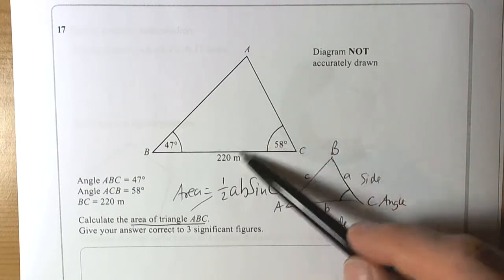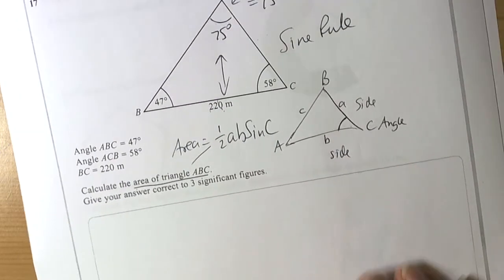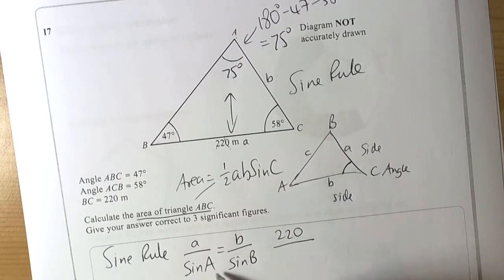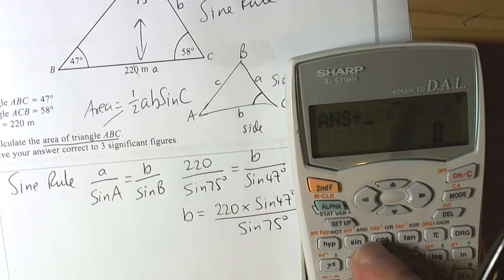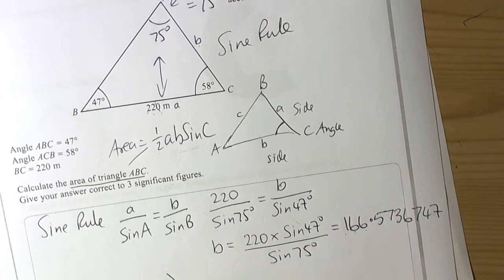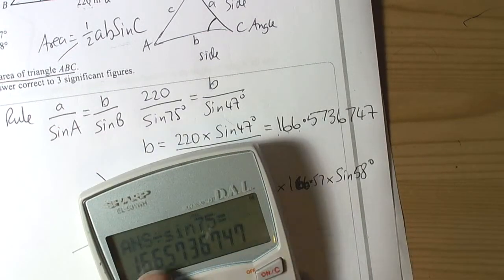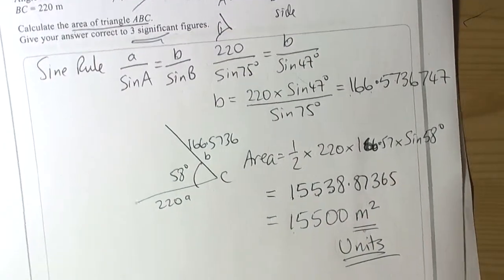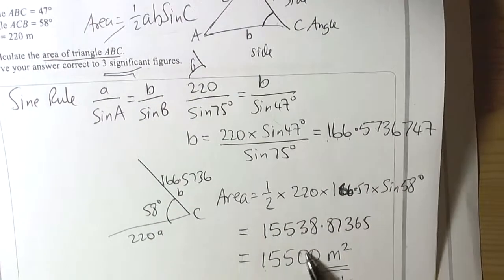Sample Higher Tier Calc Q17 Sine Rule and Area of a Triangle Formula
Using the sine rule and formula for the area of any triangle to solve a problem with one length and two angles given.